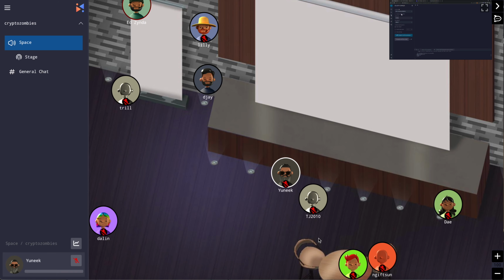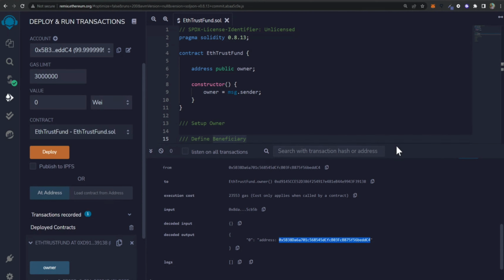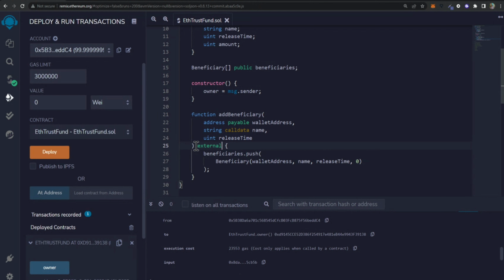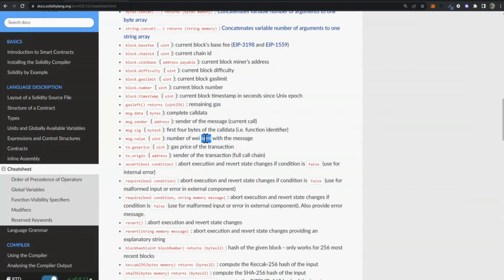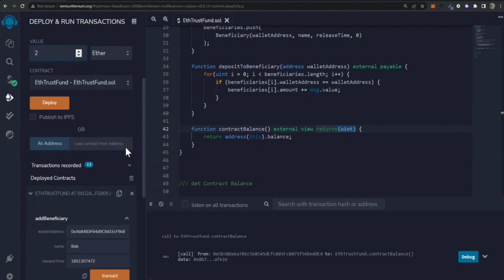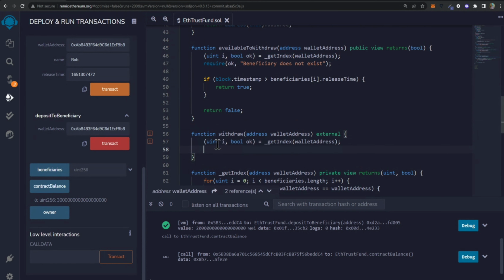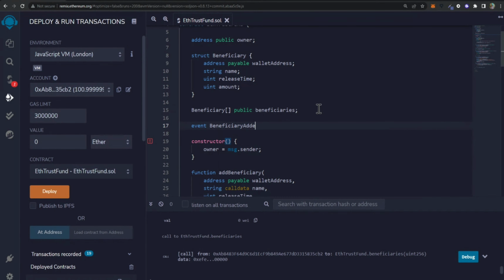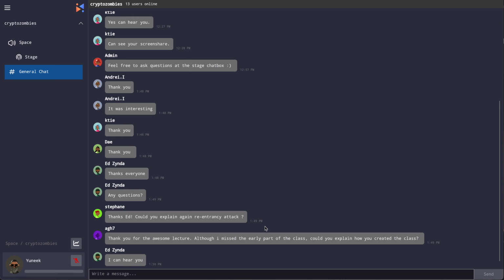Learn Solidity in 30 Minutes — Smart Contract Tutorial for Beginners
If you missed my live stream hosted by the Crypto Zombies team over the weekend, check out the recording here. A bit of the beginning was cut off and there are a few audio glitches but that's it. Enjoy!